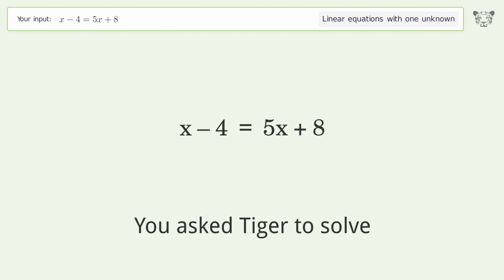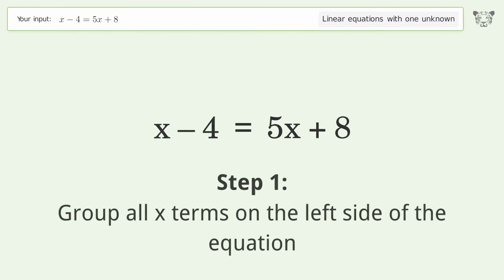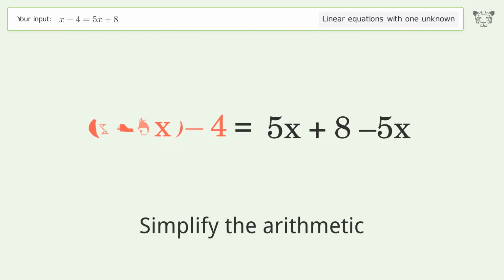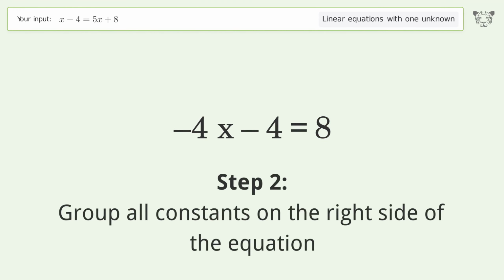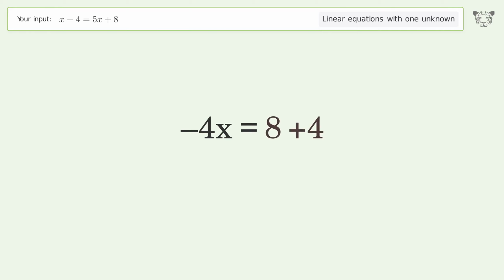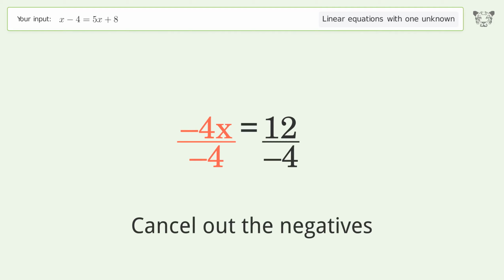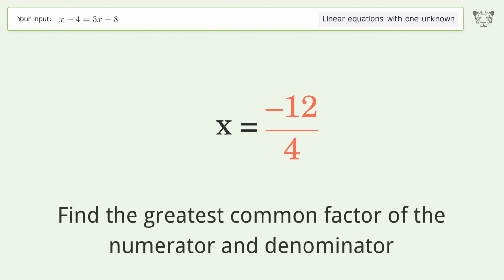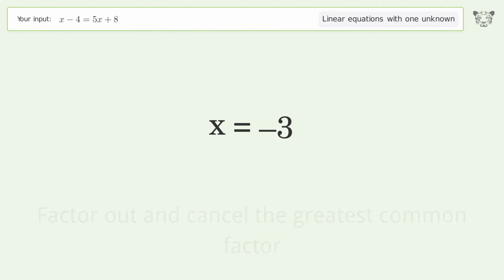Linear equation with one unknown: Solve x-4=5x+8 step-by-step solution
for a step-by-step and more tips and tricks for dealing with linear equations with one unknown.